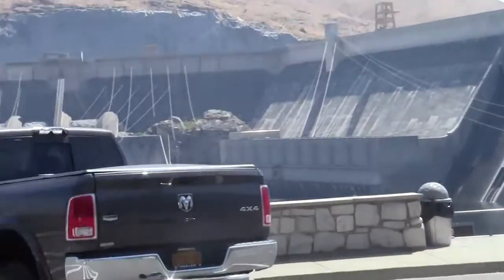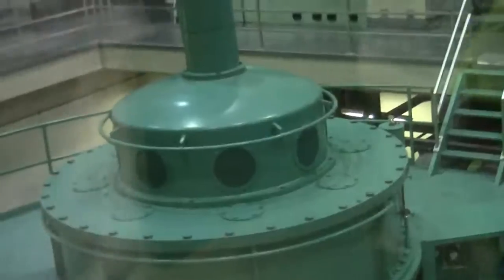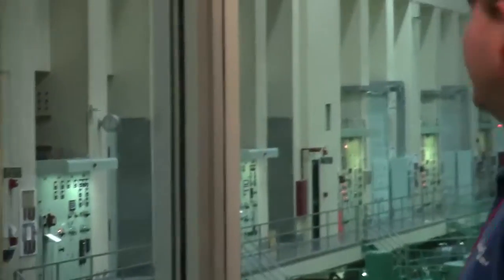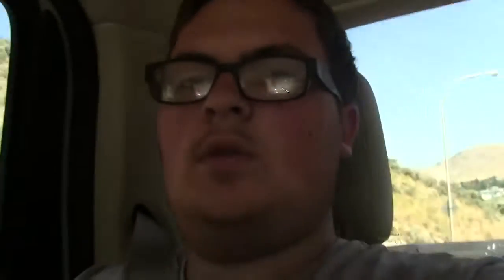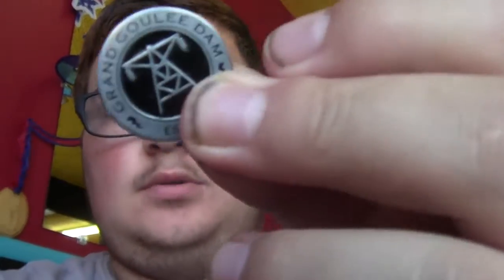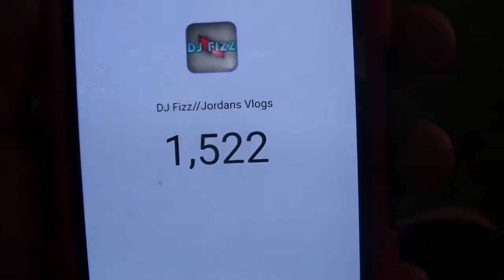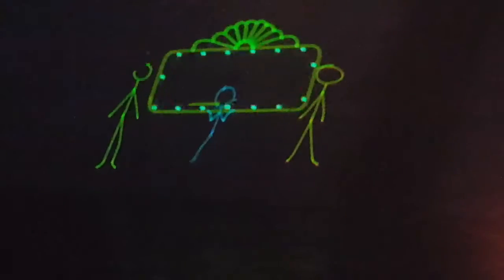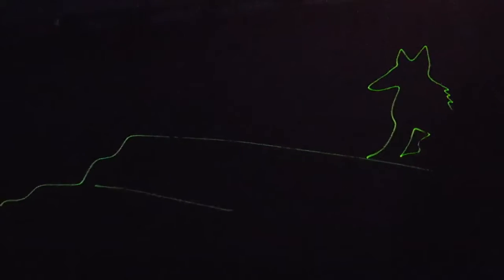I GOT A SEA OTTER??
If you read this far into the Description Comment " "